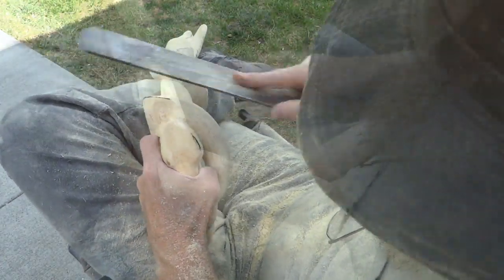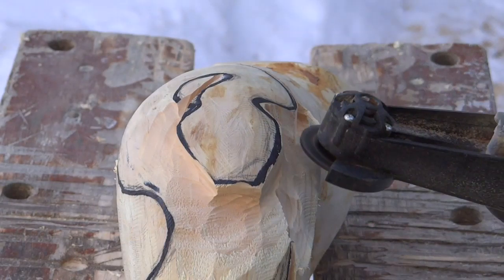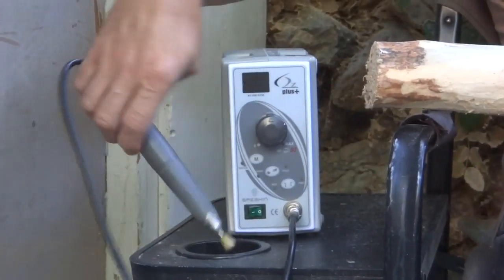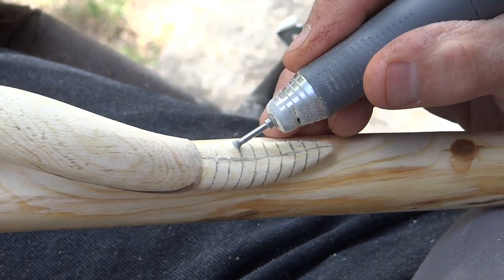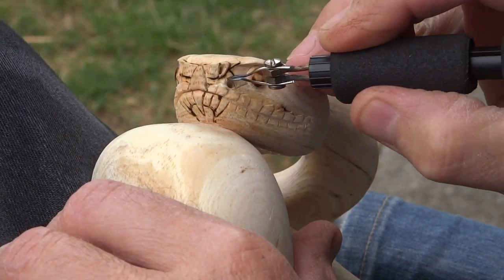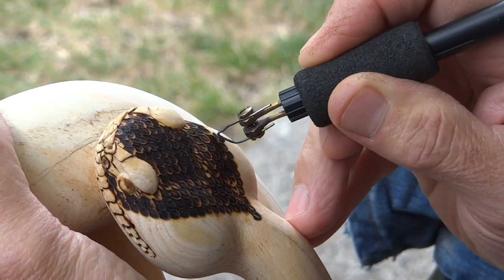My Favorite Power Carving Tools,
While carving a Rattlesnake walking cane, Mike Stinnett talks about some of the tools he uses, and where he buys them at TREELINE (paid link) (By using this link, you can help support the channel at no extra cost to you. Thanks to everyone for your support!)

Thanks to Jered Gillispie for creating the original banjo music for this channel.
Mike Stinnett and his daughter Theresa Stinnett (paid link)